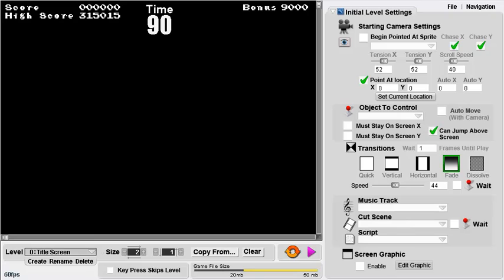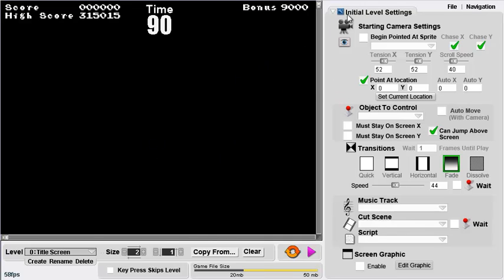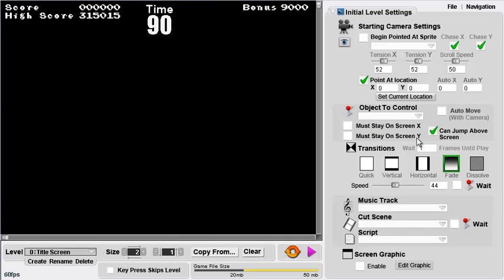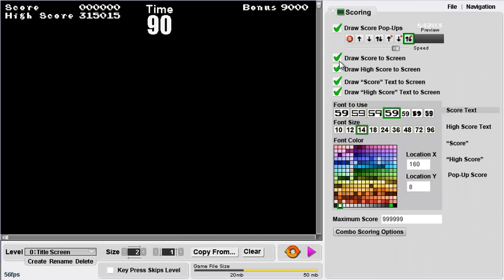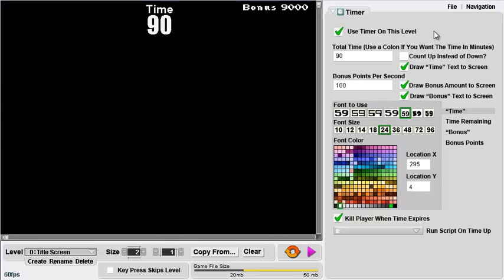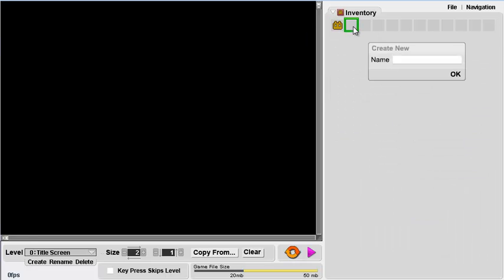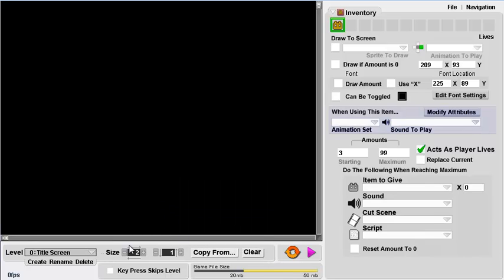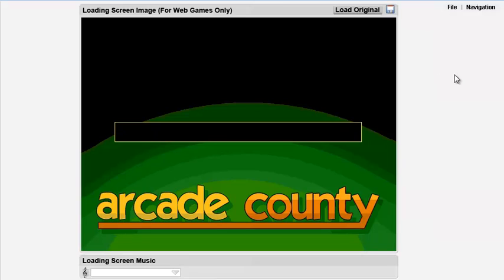Learning the Interface